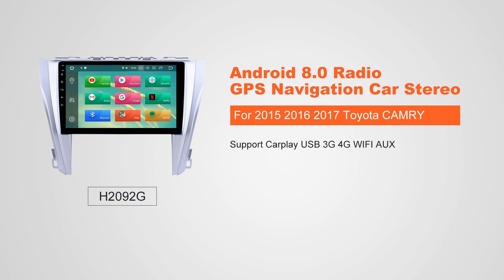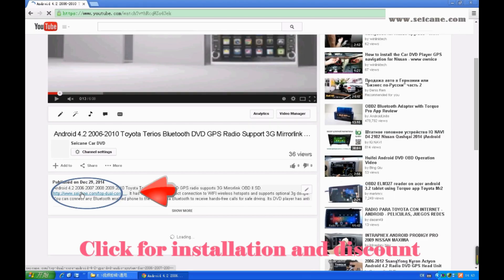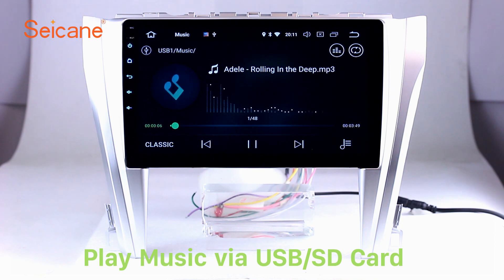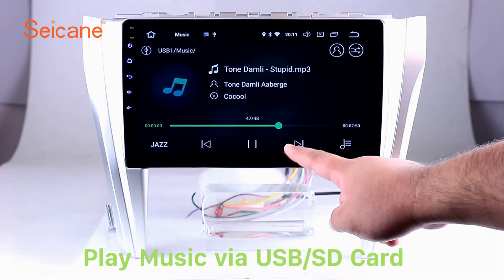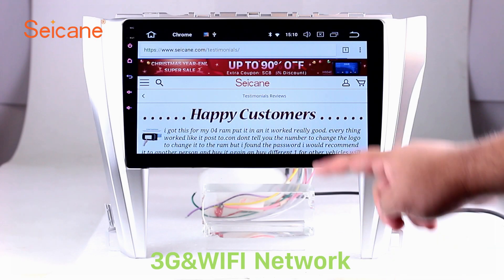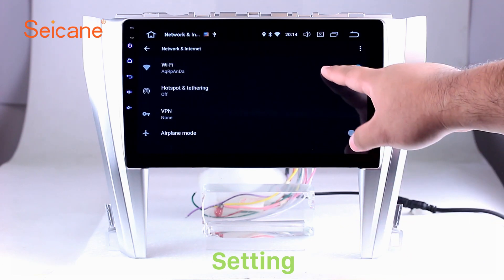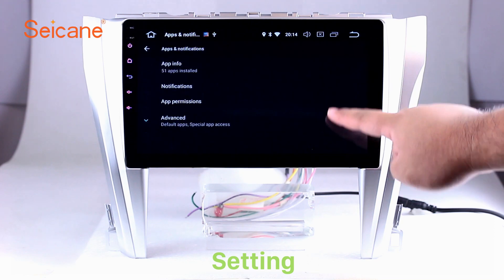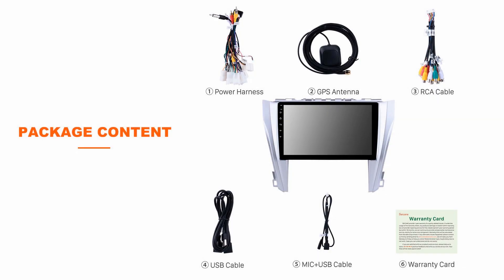Aftermarket Navigation 2015 2016 2017 Toyota CAMRY Radio GPS Head Unit with Bluetooth Music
Plug and play Aftermarket Navigation 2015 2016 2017 Toyota CAMRY Radio GPS Head Unit with Bluetooth Music.

*32 GB INand Flash and 4GB Samsung DDR3
*The car stereo is equipped with worldwide real-time navigation function of high accuracy. With current location, speed, mileage, landmark building display, 3D street view, destination search and turn-by-turn voice directions, it will be your perfect road companion. With dual zone function, the music from radio/AV/TV etc can be played behind the scene under GPS mode and it will switch to the GPS voice automatically